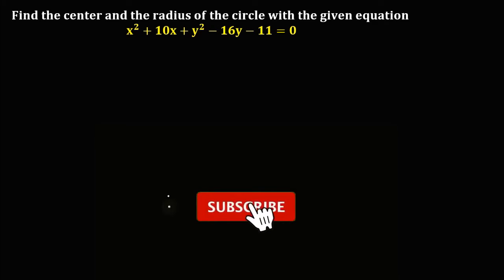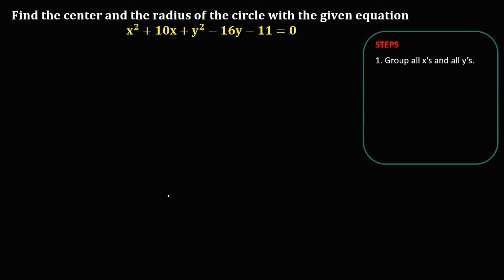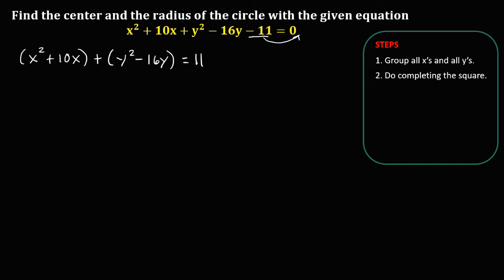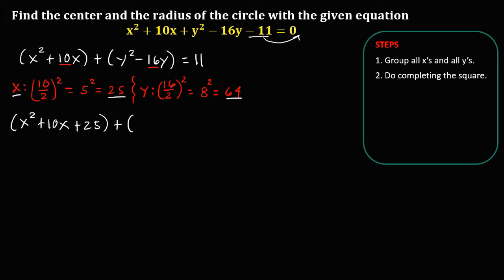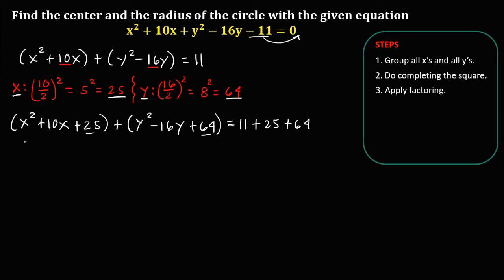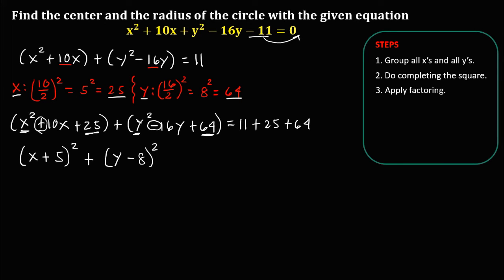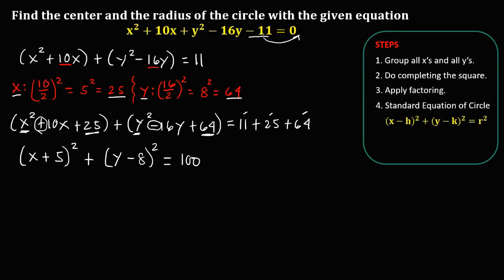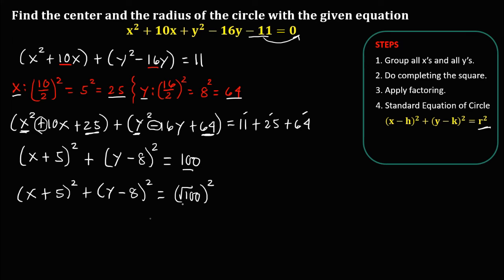FINDING THE CENTER AND THE RADIUS OF THE CIRLCE || CONIC SECTIONS